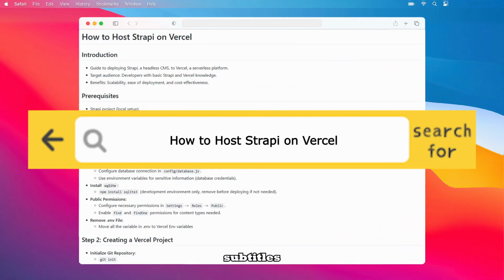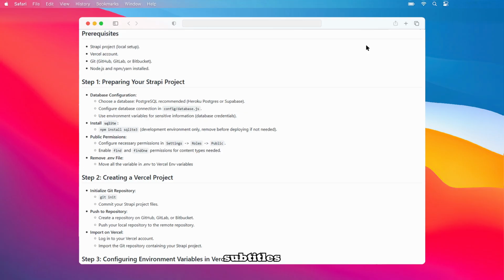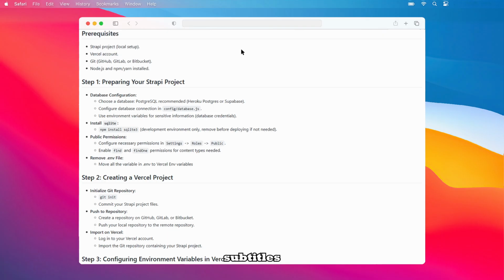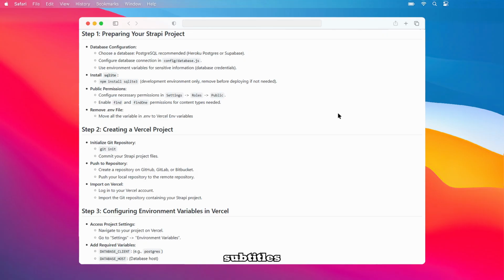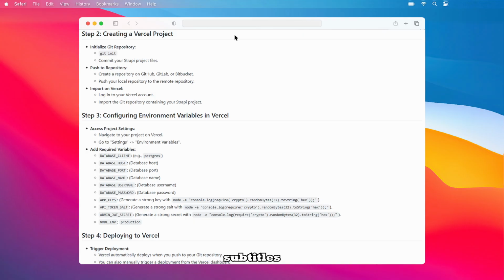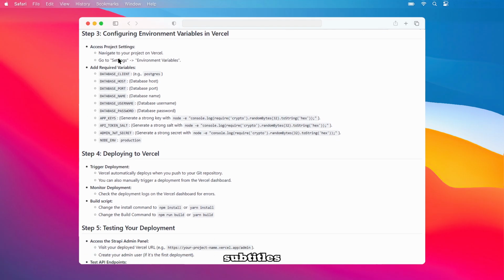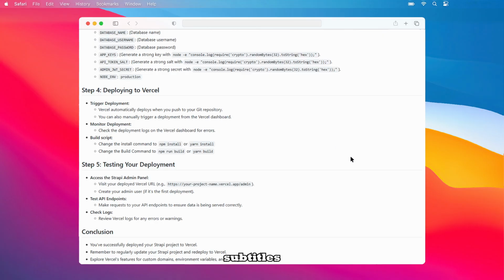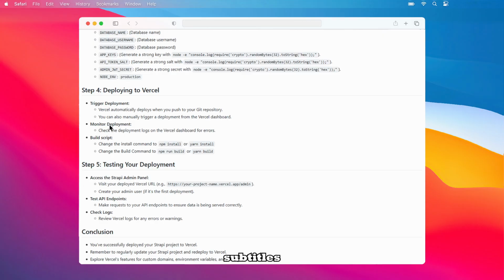How to Host Strapi on Vercel (Step‑by‑Step)